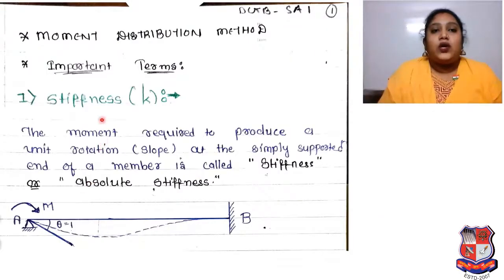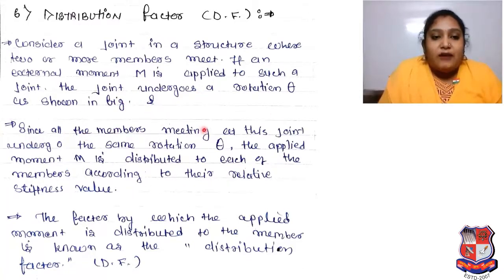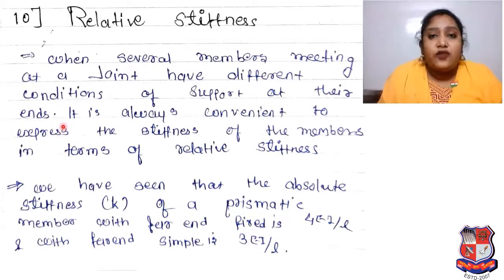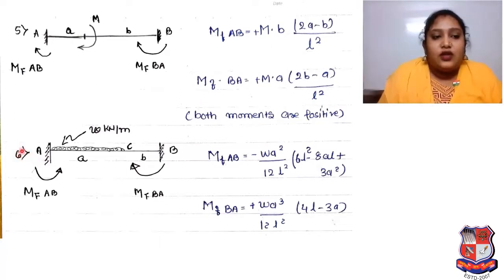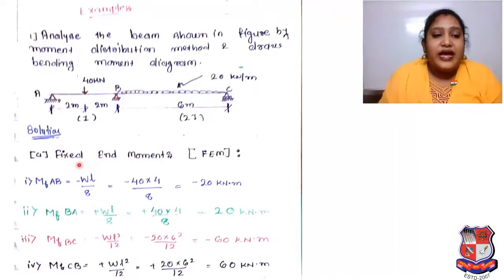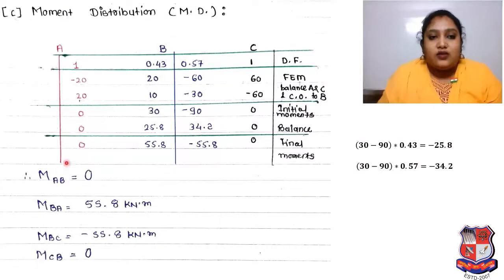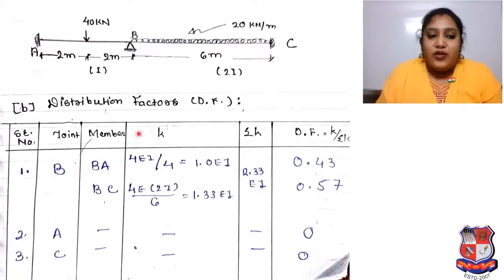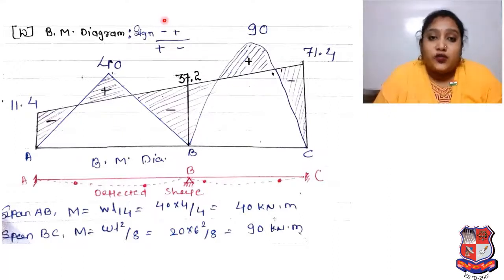GTU_DI_CIVIL_STRUCTURAL MECHANICSII (Sem-4)_Moment Distribution Method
Subject : 3340601  -  STRUCTURAL MECHANICSII (Sem-4)
Created By : Dr. Damyanti G. Badagha [Assistant Professor] | 25 May 2020 | 548 MB
Topic : Moment Distribution Method